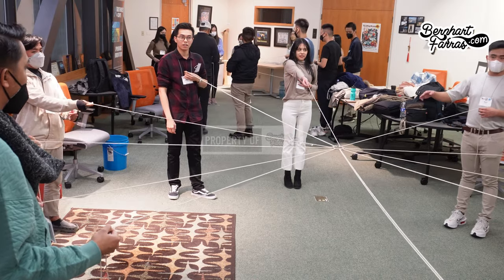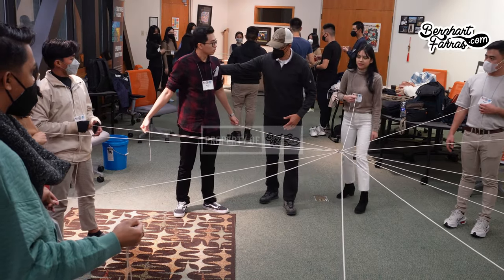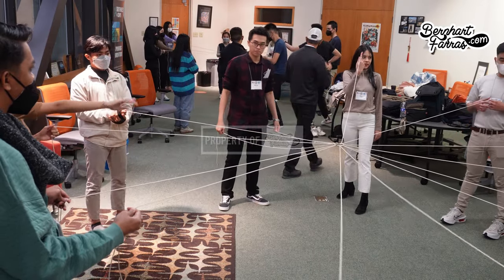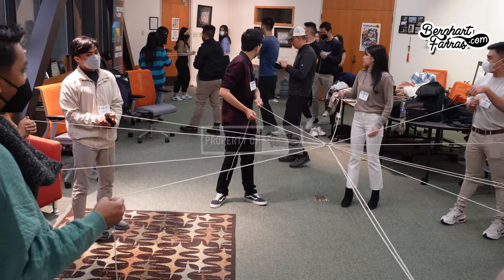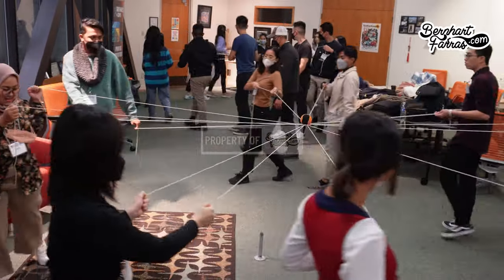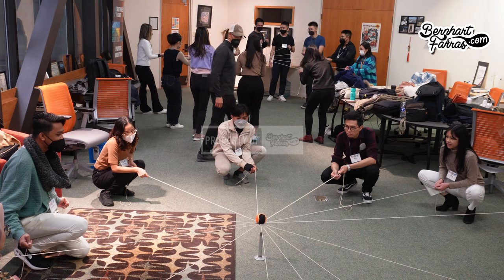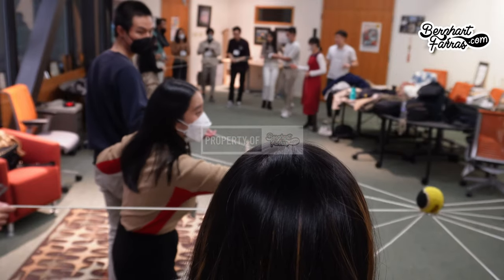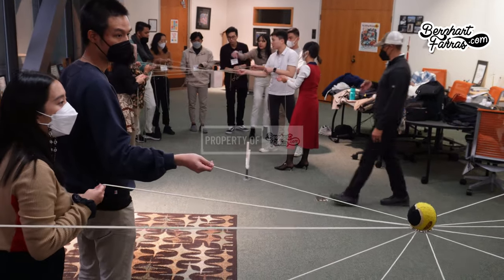Put RINGS on the BOTTLES Leadership Team Building Game at University of Texas DBL DBL EN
YSEALI Social Entrepreneurship and Economic Development Leadership Group Game

HartLogic Enterprise Consulting ) membantu Bern untuk memproduksi konten ini.

🤹 TENTANG (ABOUT) DBL (Di Balik Layar)
Aktifitas BTS (Behind The Scene) / Footage yang diambil oleh Bernhart Farras

🎙 TBFS (The Bernhart Farras Show) live siniar (podcast) video talkshow
Terima kasih telah menyaksikan konten ini. Saya harap Anda mendapatkan manfaat dari konten yang Saya unggah (upload) di kanal (channel) Bernhart Farras. Bagikan juga konten ini agar kita dapat menginspirasi dan mengedukasi lebih banyak orang. Selamat menjalani hari ini dan jangan lupa untuk Coba, Lakukan Sekarang!

Tolong jangan mengunggah kembali (reupload) konten ini. Namun, Anda diperbolehkan untuk membagikan atau menggunakan konten ini untuk referensi (embed) atau mempromosikan konten ini dengan menyertakan pranala (link) yang diarahkan ke konten ini.

TERHUBUNG (GET IN TOUCH):
💬 Mari saling mengenal! mengirim tweet ke @BernhartFarras adalah cara paling cepat untuk mendapatkan respon saya. Namun, jika ingin mengirimkan list pertanyaan panjang, kirimkan pos-el (email) ke . Saya akan berusaha untuk membalas seluruh pesan, namun terkadang waktu sangat terbatas untuk merespon dengan cepat.